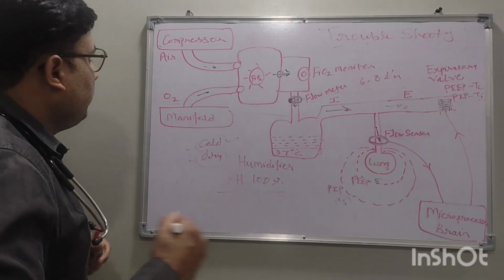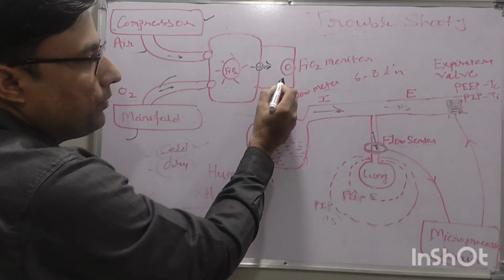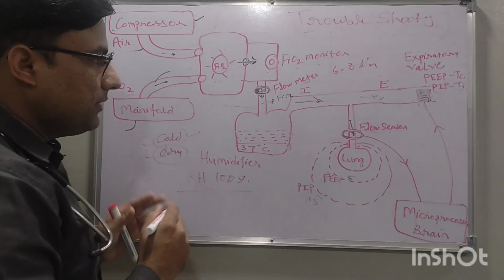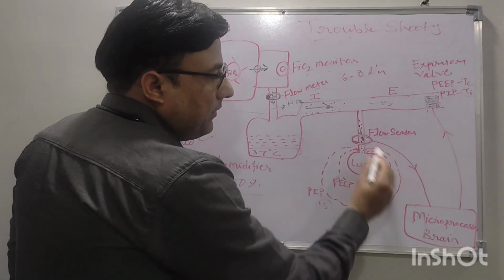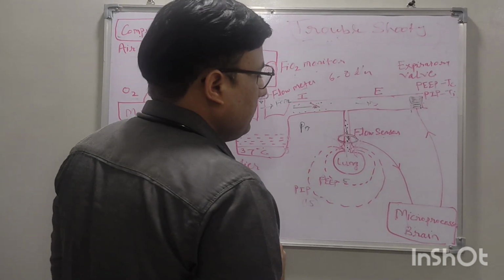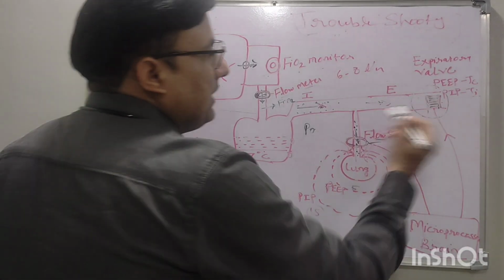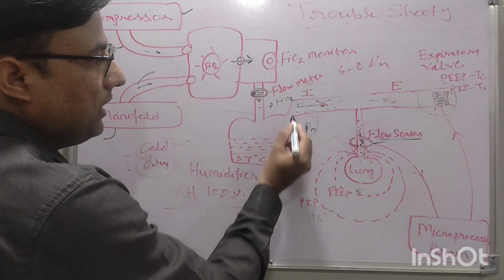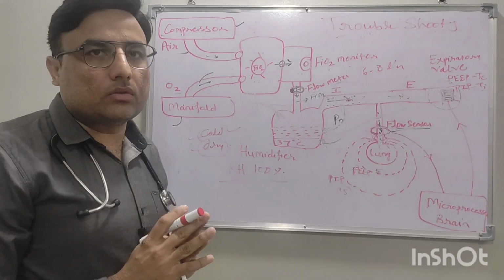Ventilator Alarms and Trouble Shooting I NICU I Neonatologist